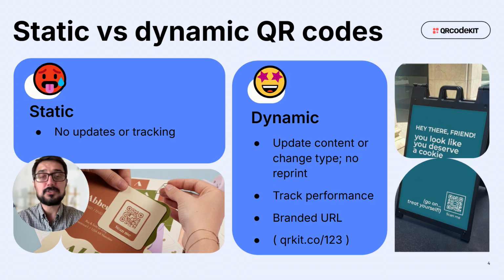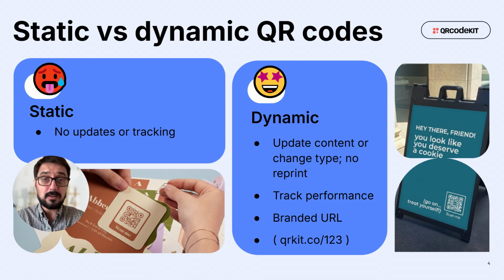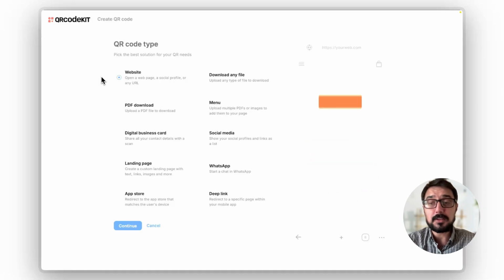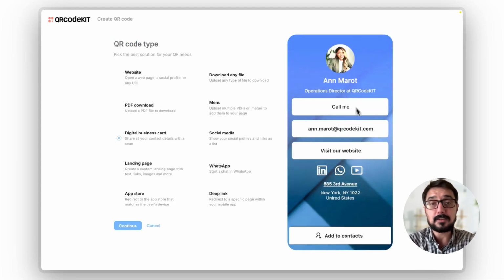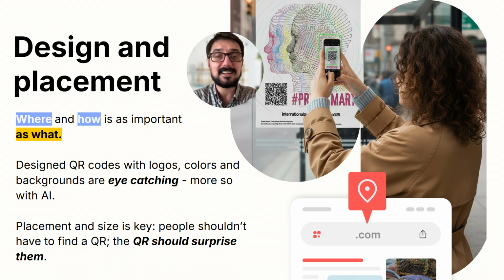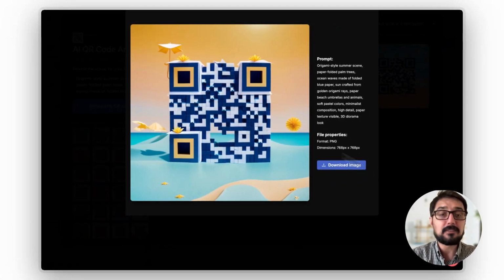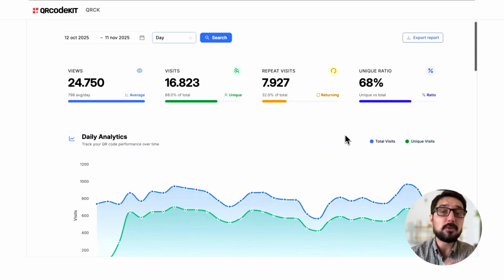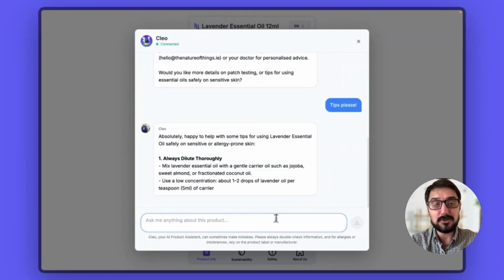Unlock the Power of QR Codes 🚀 Webinar on Features, Design, AI & Tracking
Discover how to get the most out of QR codes in this exclusive QRCodeKIT webinar.

In this session, we break down the key insights and features that help you create smarter, more effective QR code experiences, whether you’re using them for marketing, events, products, or digital content.

What you’ll learn in this webinar:
🔹 The difference between static and dynamic QR codes, and when to use each
🎯 How to create customized QR experiences that adapt to your goals
🎨 Best practices for QR code design and placement to maximize scans
🖌️ How to generate artistic QR codes using AI without losing scannability
📊 How QR tracking and analytics help you measure performance and optimize campaigns

Whether you’re just getting started or looking to level up your QR strategy, this webinar gives you practical knowledge and real-world use cases to help you succeed.